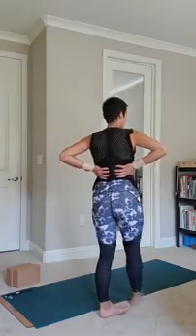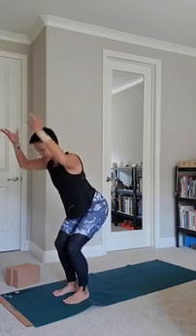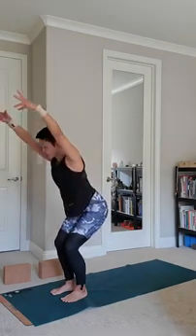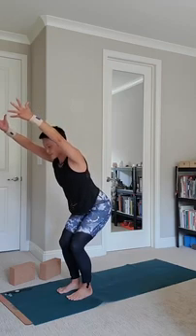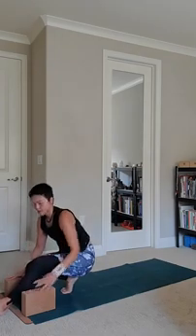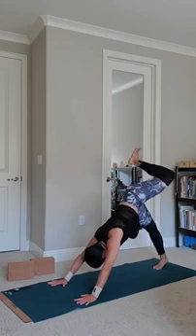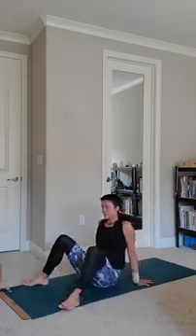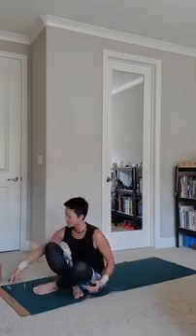A little bit of self care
Here's the replay for another FREE Live Yoga class on Facebook, which we are offering every Friday throughout the Summer of 2020. ⁠
This is a 60-minute all-level Yoga class.⁠

6 to 7 pm E.T. (Eastern Time)⁠
3 to 4 pm P.T. (Pacific Time)⁠
7 to 8 pm Brazil⁠
8 to 9 am Australia (Saturday)⁠
2 yoga blocks and a strap is recommended⁠
I look forward to connecting with you!⁠